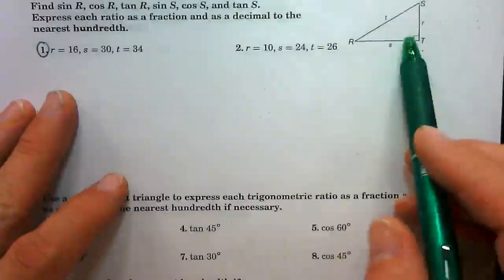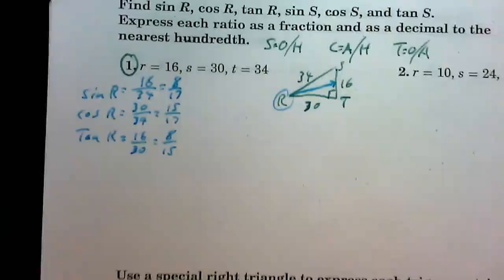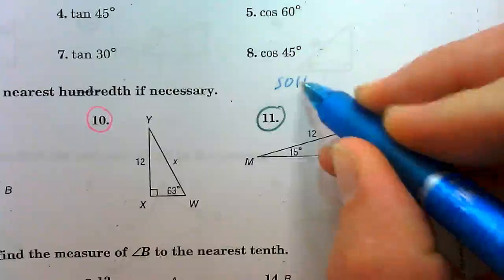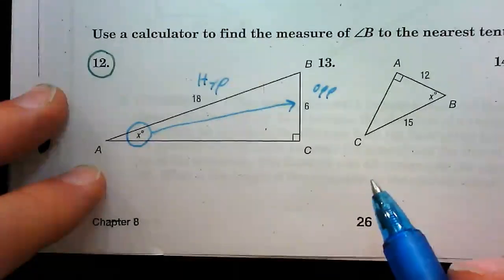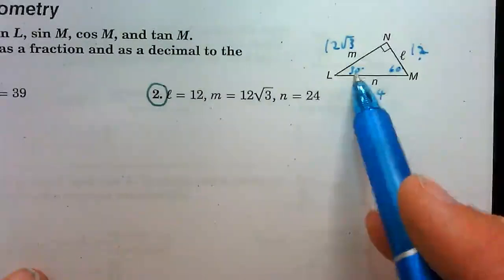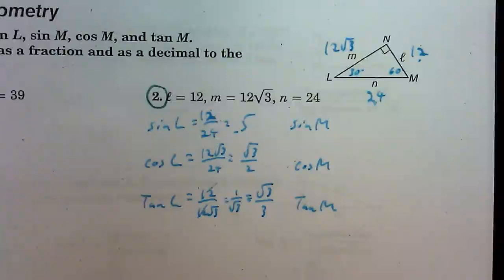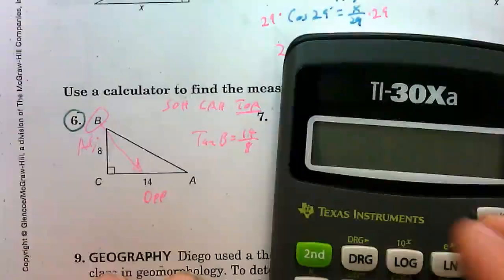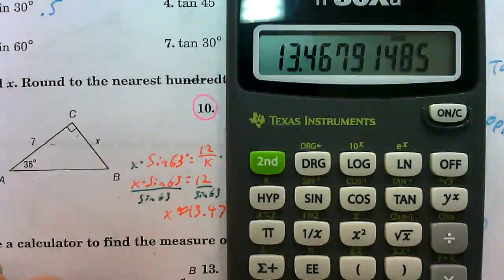20200127 Trig Ratios Homework 8 2 for worksheets titled 8 4 from old book